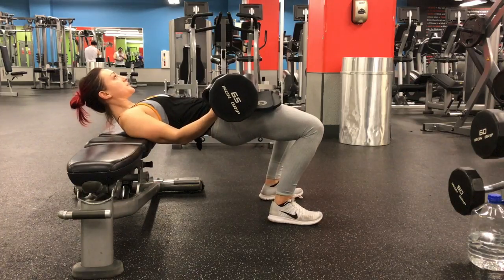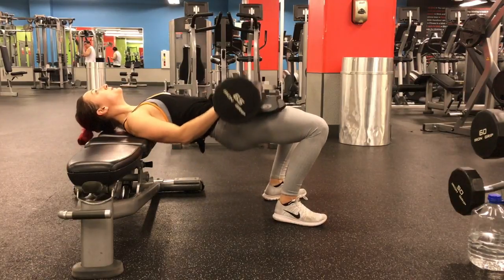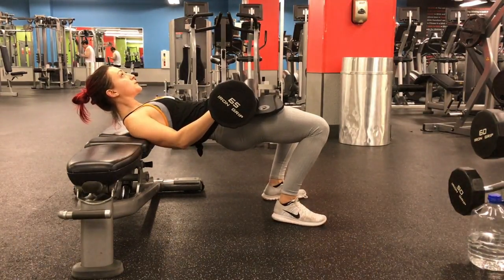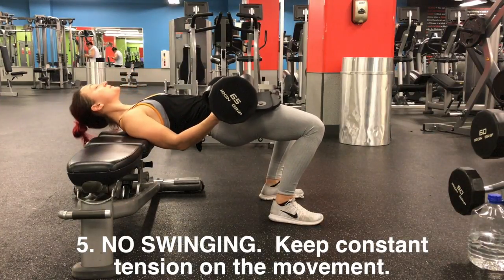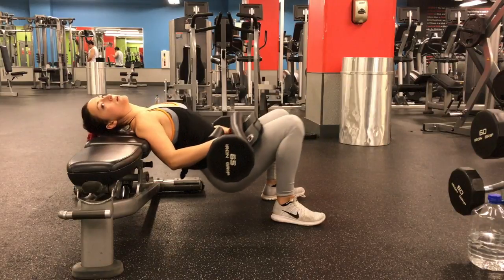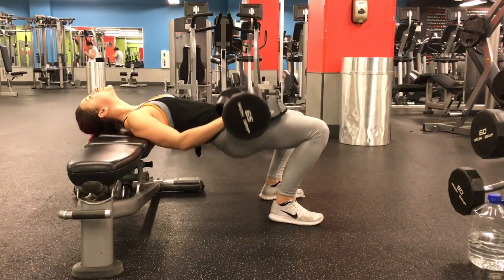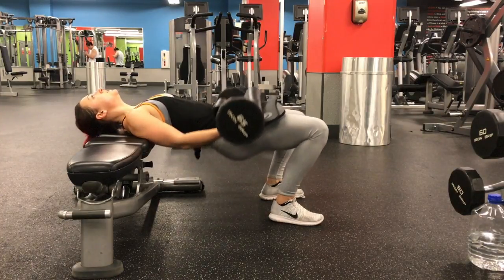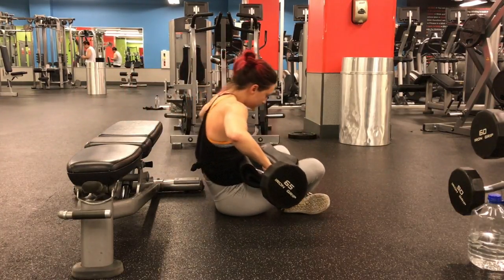Glute Thrusters | Best Tips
Nutrition & Fitness Equipment

Workout Gloves I use
Pull Up Bands I use
Short Resistance Bands I use
Resistance Bands I use
Travel Equipment I use

Food scale I use
Intermix Liquid Vitamin

Canon Kit I use
Bendy Tripod I use
Lighting Equipment I use

Video Tips:
Glute Thrusters to Build a Booty

1. Dip your gips down to full glute extension

2. Drive through the heels of your feet
(sometimes my toes come up off the floor)

3. Imagine you are grabbing a $100 bill that is
sticking out of the floor & pulling it out

4. Hold each rep at the top 2-3 seconds
MINIMUM to ensure full engagement

5. NO SWINGING.  Keep constant
tension on the movement.

6. Engage glutes from the bottom, drive
knees out, and keep tension in outer thighs